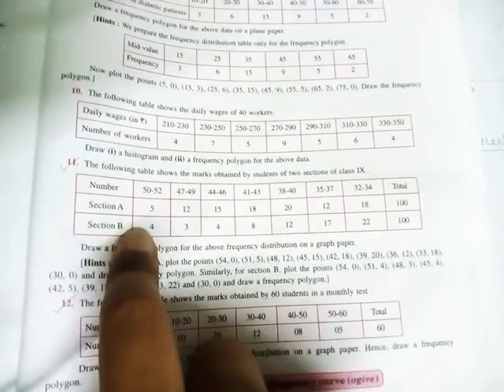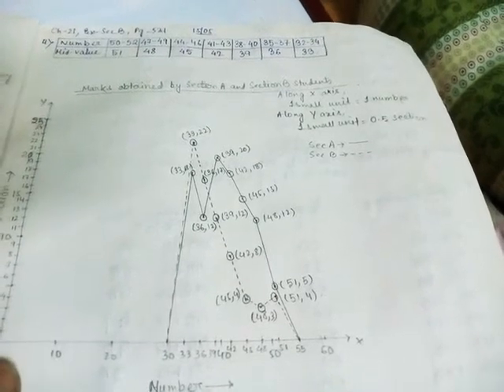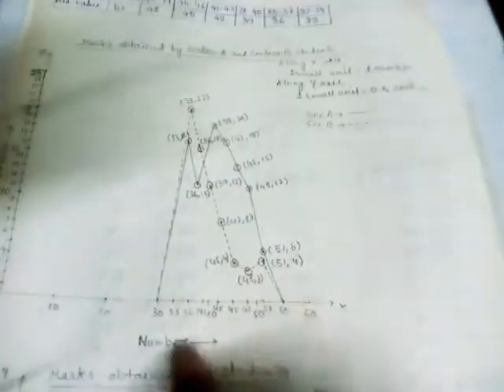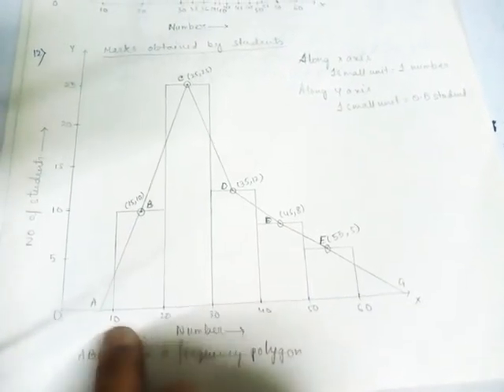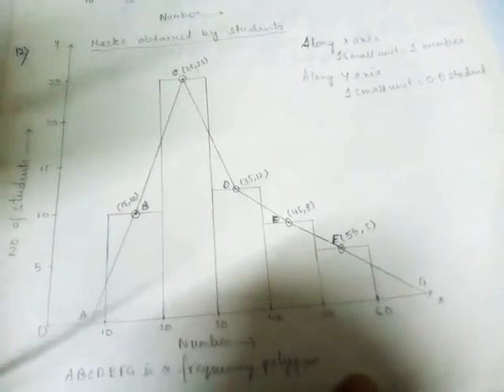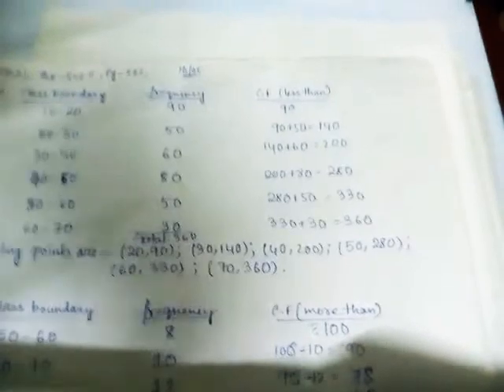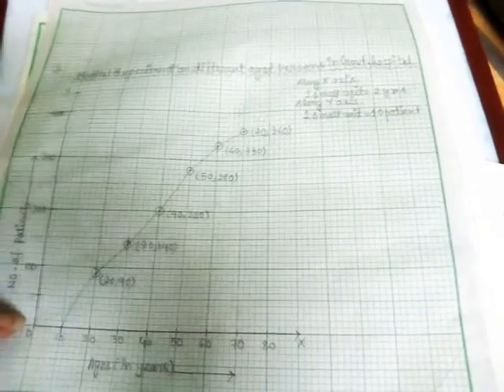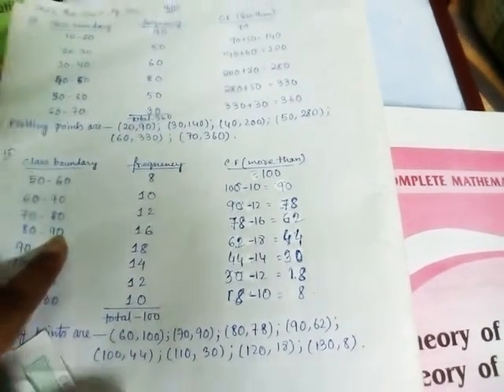Graphs and Charts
How to draw Histogram, Frequency polygon & Cumulative frequency curve